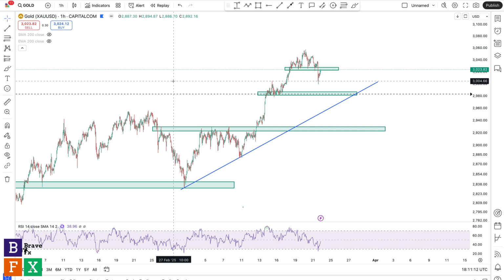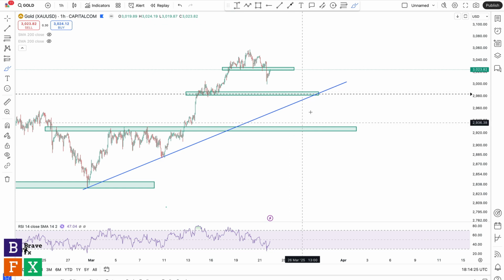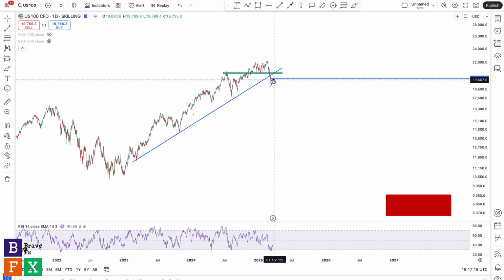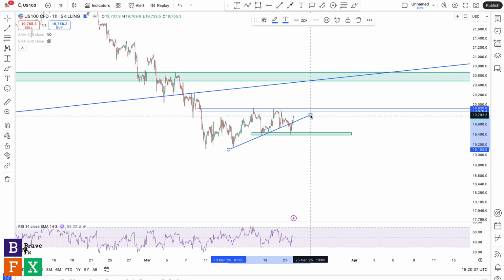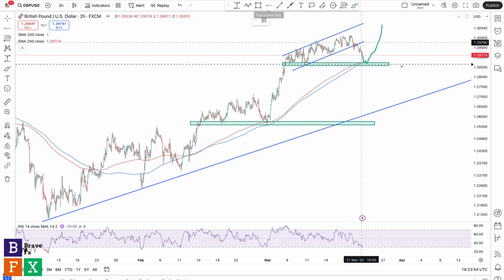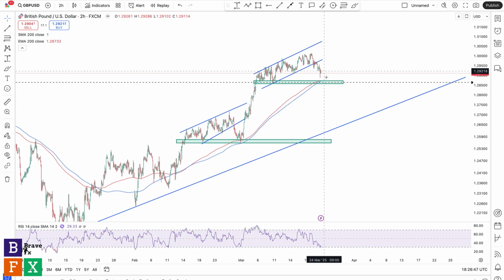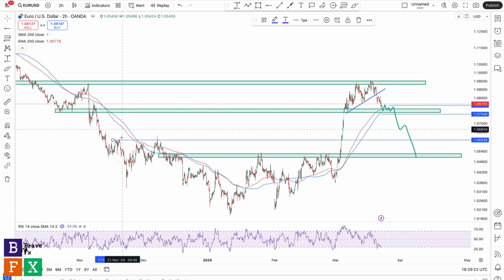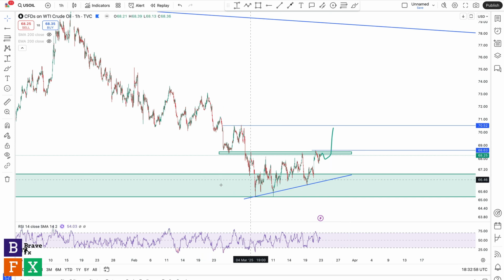#109 Price Action Weekly Analysis (Gold, Crude Oil, GBP-USD, EUR-USD and Nasdaq)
In this video, we carried out price action chart analysis on 5 different chart analysis to get you prepared for the week ahead Gold, Crude Oil, GBP-USD, EUR-USD and Nasdaq

00:00 Intro
00:31 Gold
06:15 Nasdaq
09:58 GBP-USD
16:29 EUR-USD
20:22 Crude-Oil